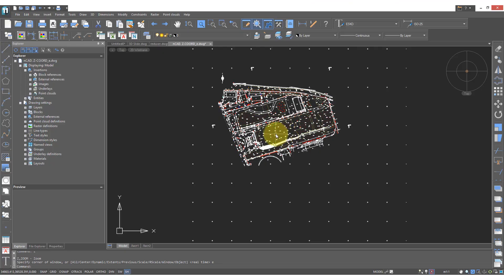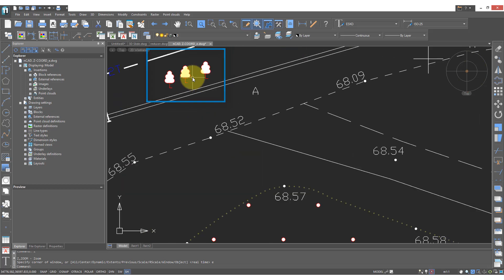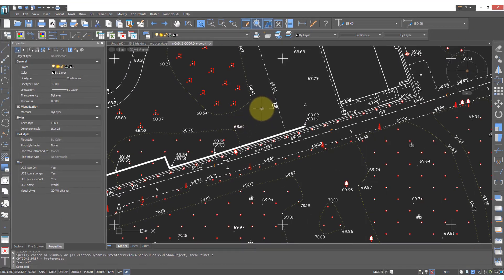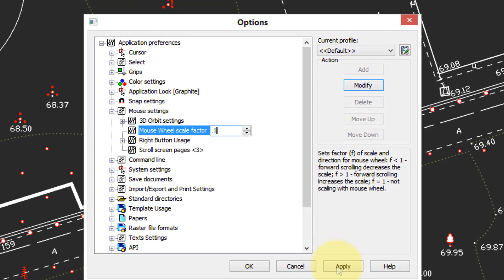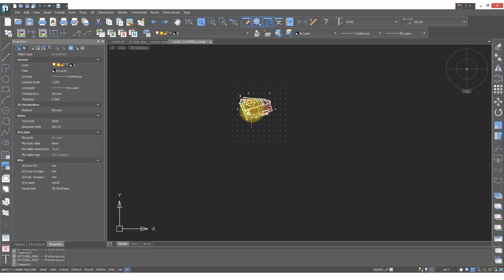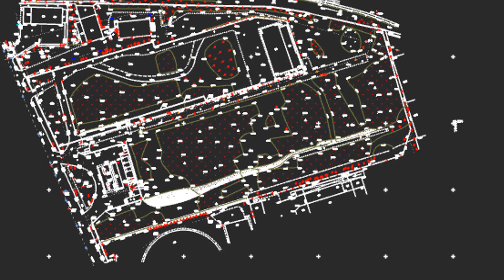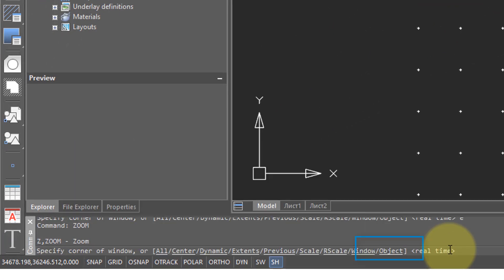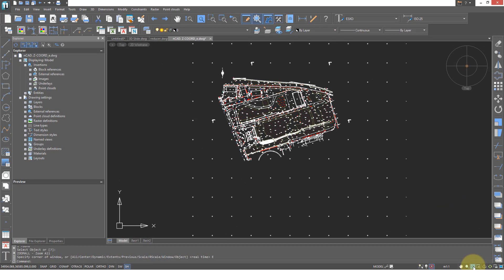Navigation - Lesson 2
Drawings are much larger than your computer screen, and so it is important to move (pan) around drawings, and see parts more closely (zoom). nanoCAD 11 makes real time pan and zoom of large drawings faster. In this video, you learn how to manipulate the mouse to move about drawings quickly.